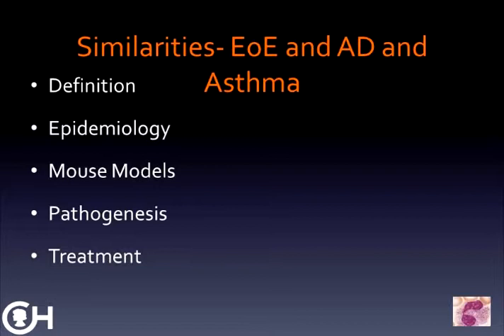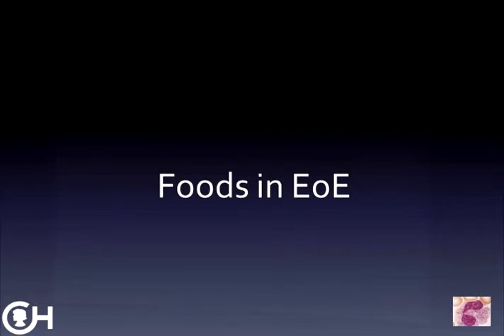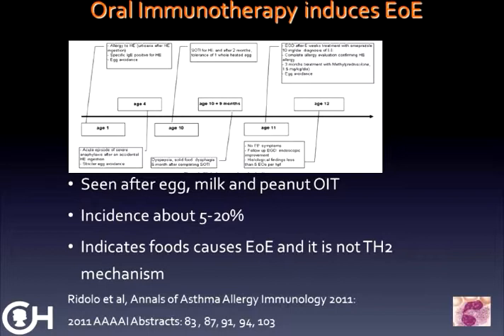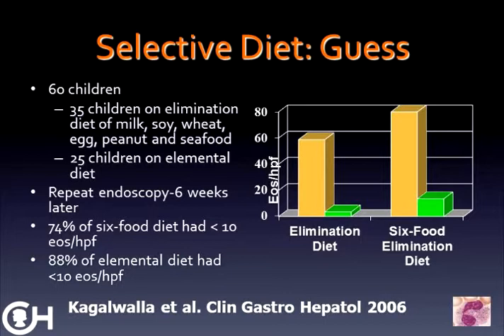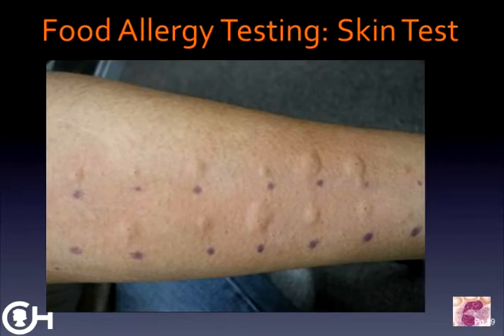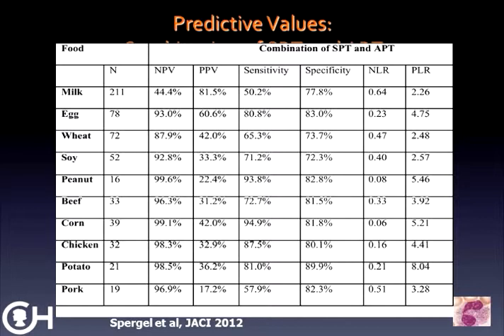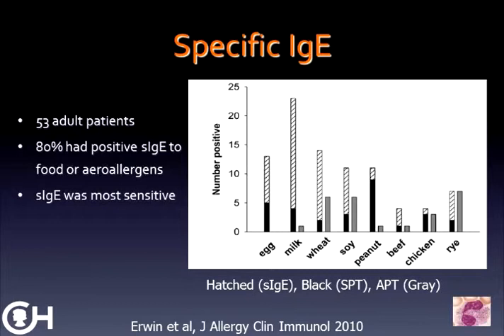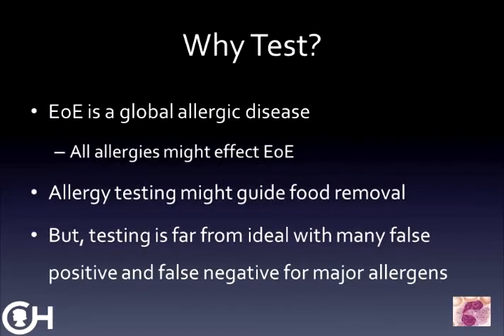Allergy Testing, Who Needs it & Why: APFED's 10th Annual Patient Education Conference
Video footage from EosConnection 2012
APFED's 10th Annual Patient Education Conference, San Diego, CA

Topic: Allergy Testing: Who Needs it & Why

Speaker:
Jonathan Spergel M.D., Ph.D.
Chief, Allergy Section
Co-Director, Center for Pediatric Eosinophilic Disorders
Children's Hospital of Philadelphia